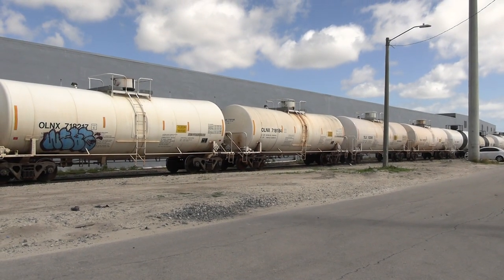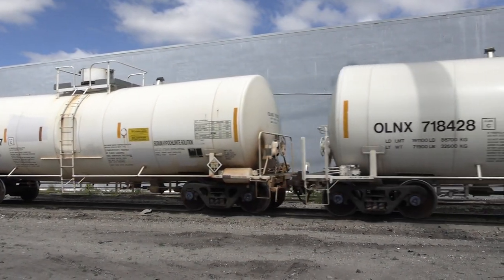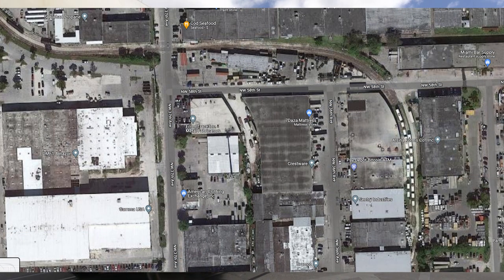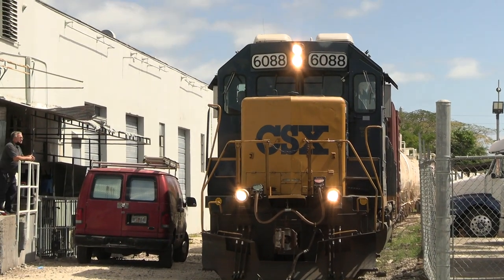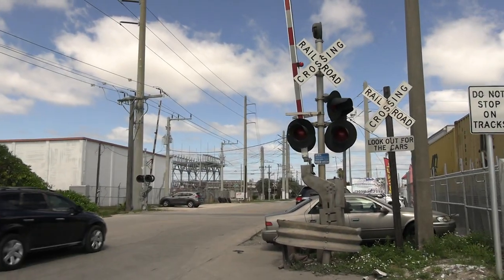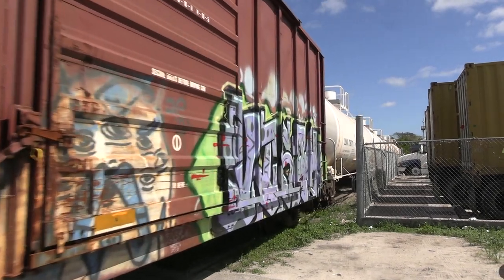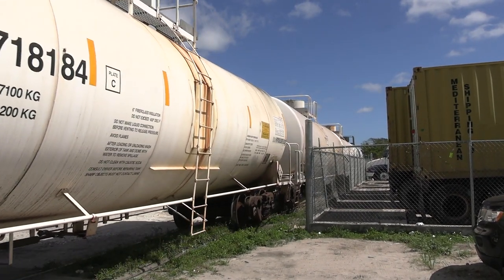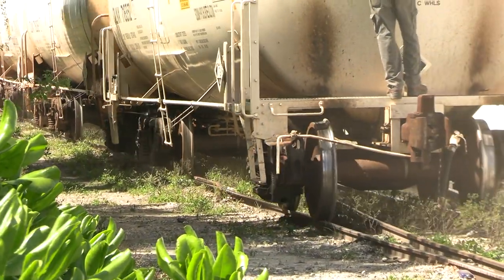CSX Miami East Rail Switching in 2022!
We follow CSX train O717 as it works SALCO Enterprises and Sentry Industries, two of the East Rail District's busiest customers. While I have covered both customers in the past, the style of switching was different as was the train blocking. Turn your speakers up for excellent 16-645 action from GP40-2 #6088.

CSX East Rail is one of the several industrial switching areas in Miami, FL, a popular subject for model railroading. Yard jobs usually serve this area at night into the wee hours so a bright eyed brunch time catch proved fortuitous.

Follow TolgaEastCoast on Instagram!

This video is the property of Tolga E. unless otherwise noted. Reproduction or redistribution is not allowed without consent of the video owner.